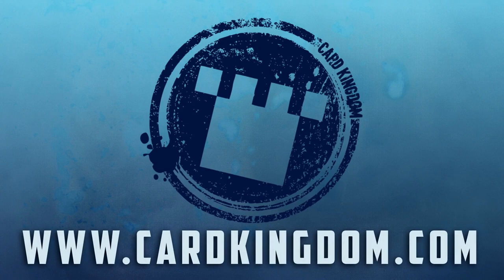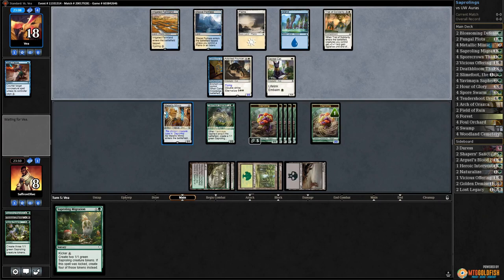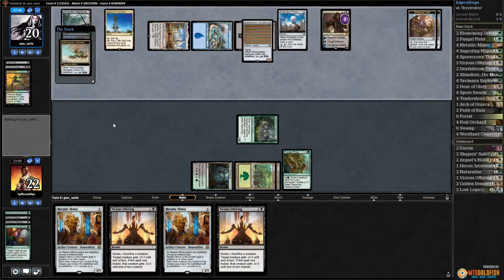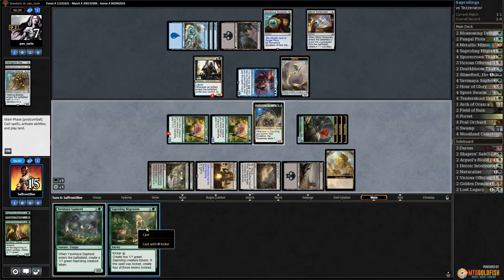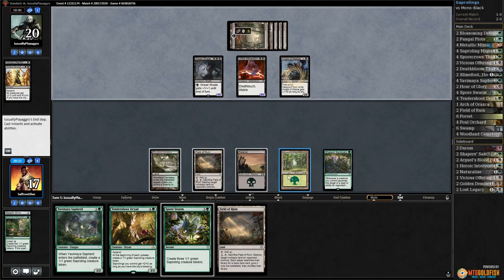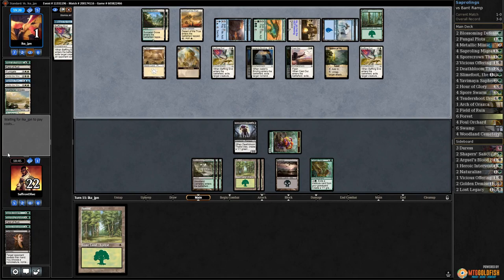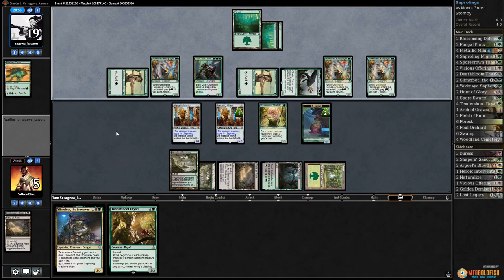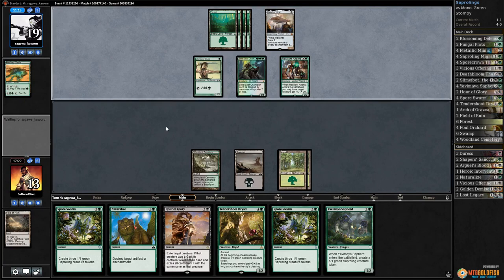Budget Magic: $80 (35 tix) Saprolings (Standard)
Dominaria is finally here which means it's time to kick off our exploration of the new (and super awesome) Standard format with one of the most hyped tribes from the set: Saprolings! On paper, Saprolings look a bit underpowered with only a handful of playable rares and lots of random commons and uncommons, but after playing with the tribe for a while they are actually significantly more powerful than it looks at first glance. Now only does the deck get two different two-mana lords, but Tendershoot Dryad which is absurdly powerful when we can cast it with ascend on turn five. Can Saprolings compete in Dominaria Standard? Let's get to the video and find out!

Match 1: 7:39
Match 2: 17:38
Match 3: 30:47
Match 4: 42:28
Match 5: 56:42
Wrap Up: 1:09:31